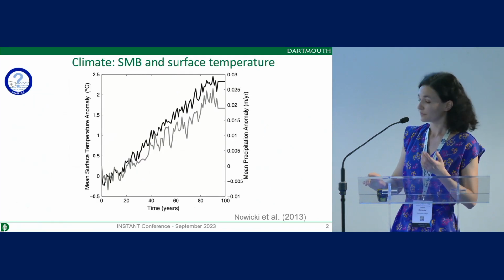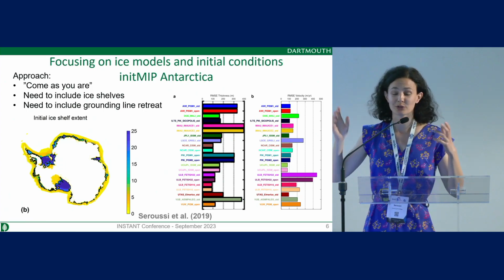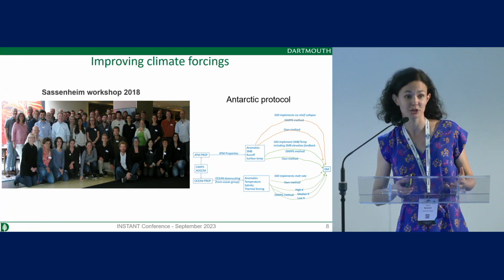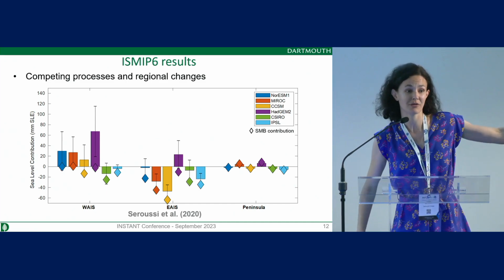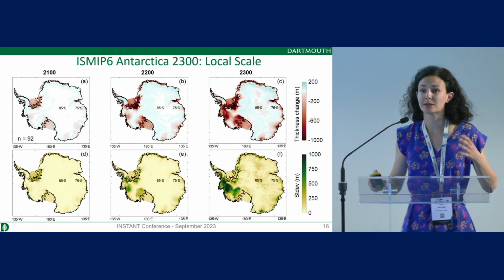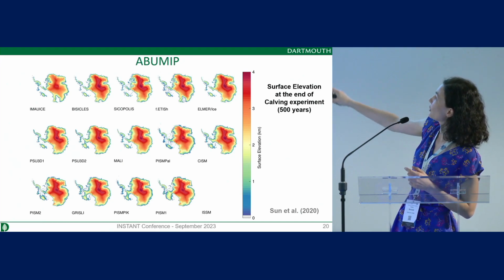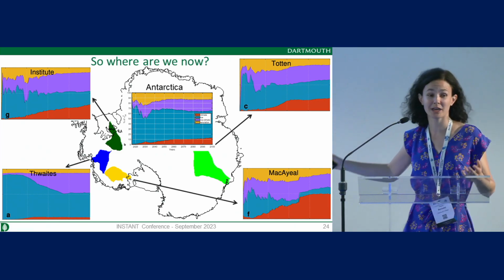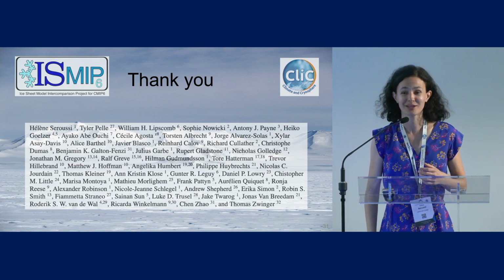DAY3 Keynote Helene Seroussi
Antarctic ice sheet projections from multi-model ensembles: Lessons learned and next steps